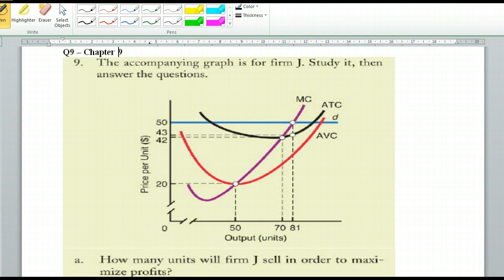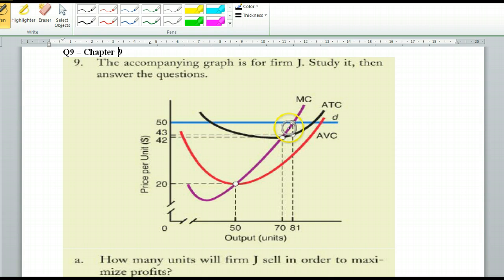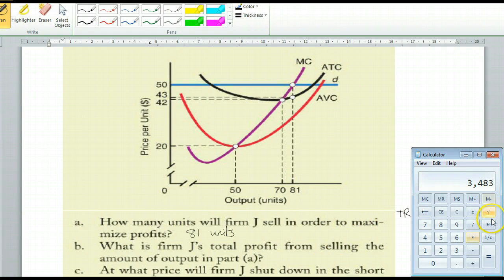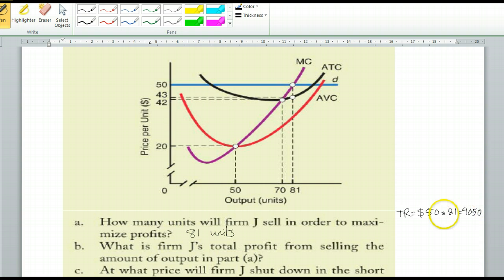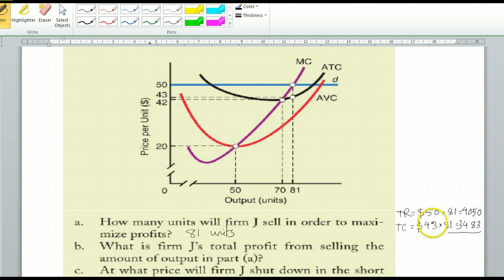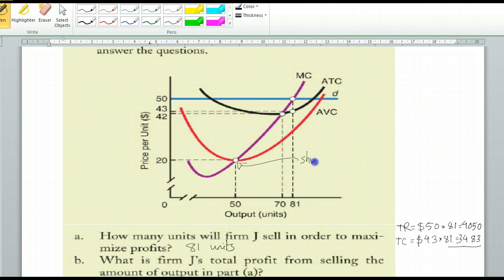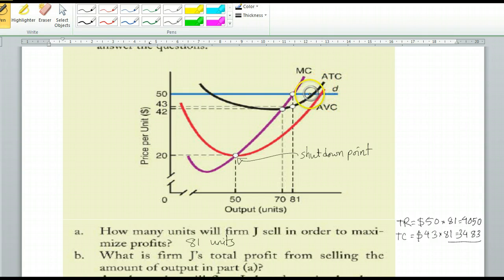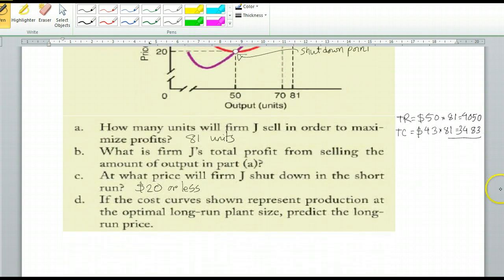Q9 - Chapter 9